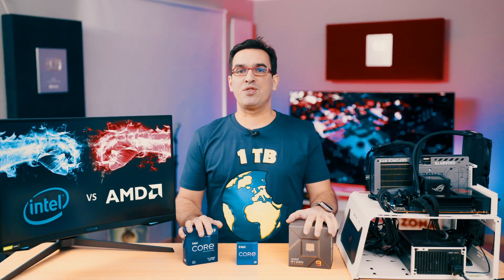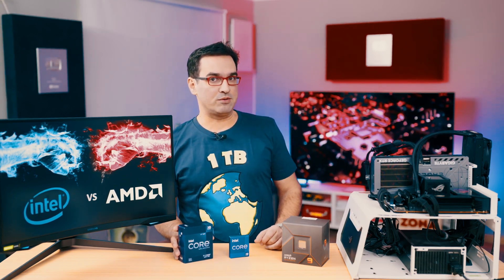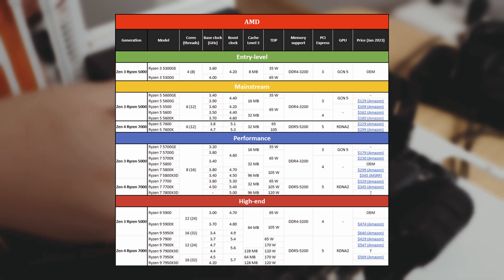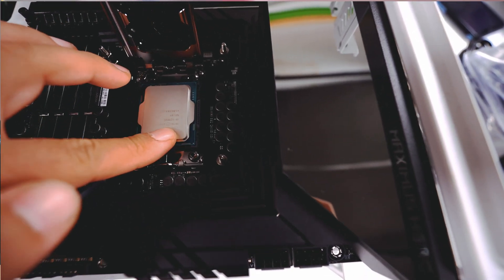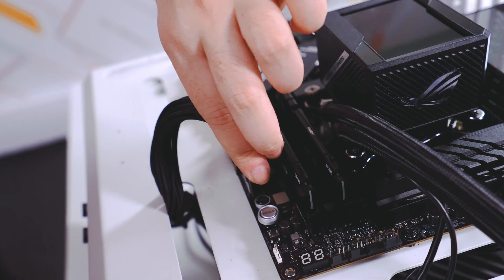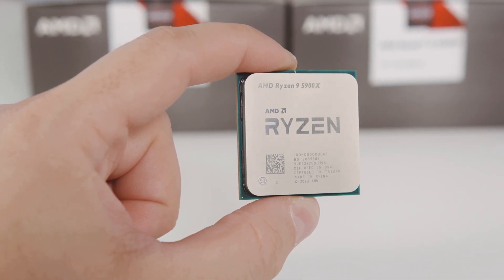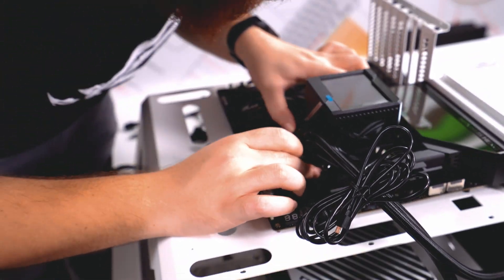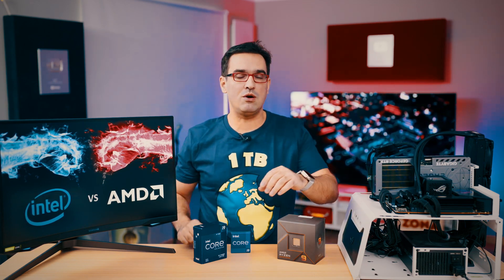AMD vs. INTEL in 2023: which CPUs are better?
To be... Intel or AMD? What CPU should you chose these days and why?